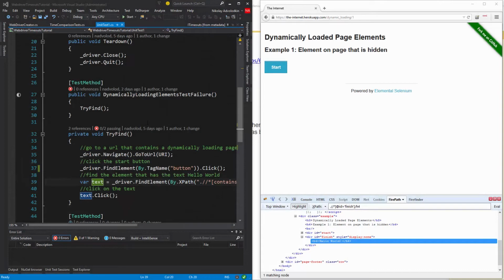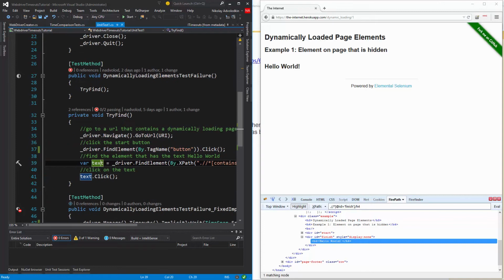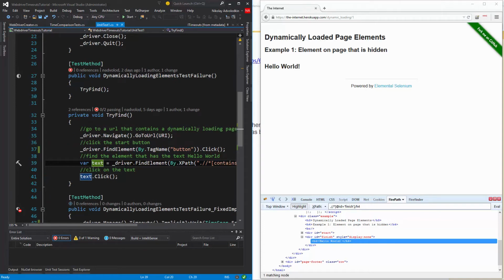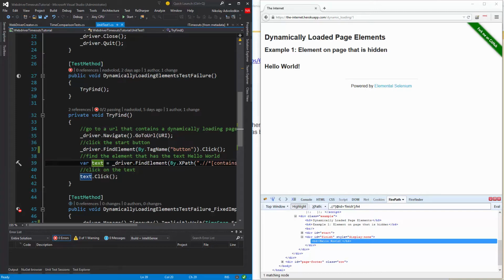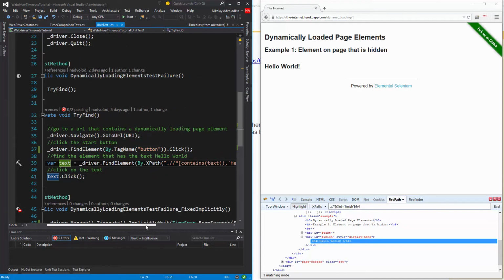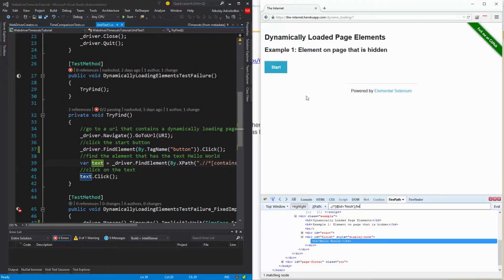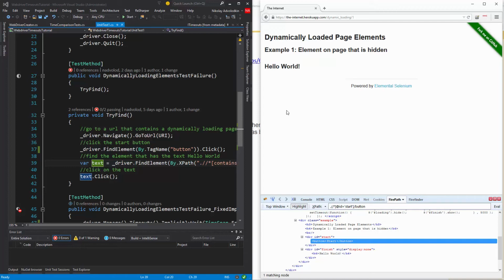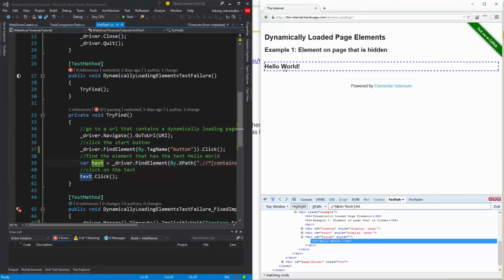03 - Implcit and Explicit Waits - Answer Why does our test fail when it runs